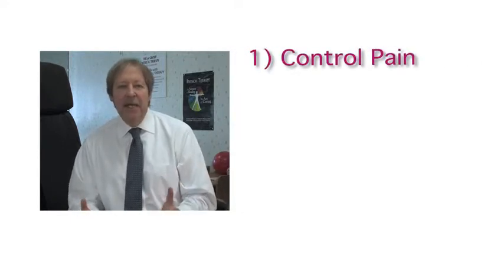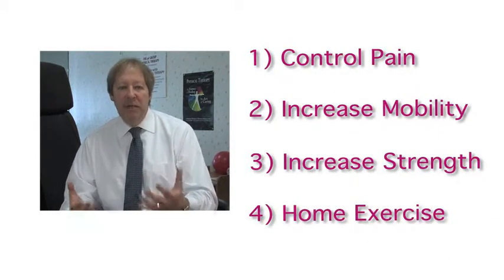Injury Rehabilitation Web Cast - THE pt GROUP